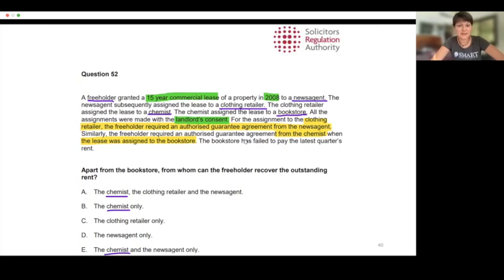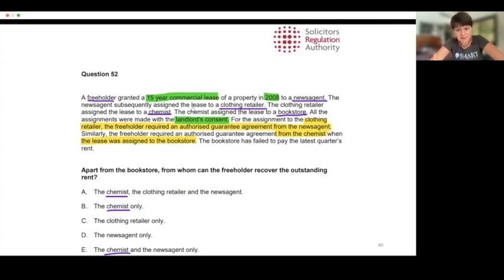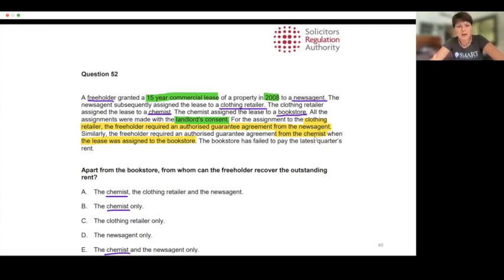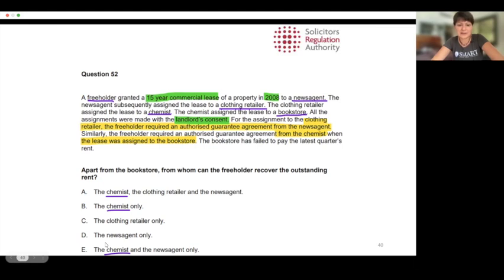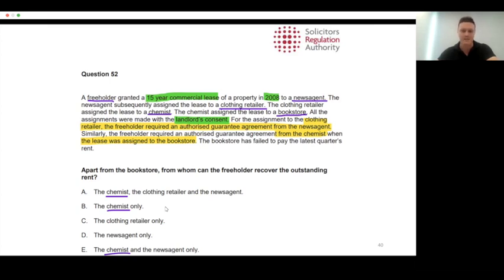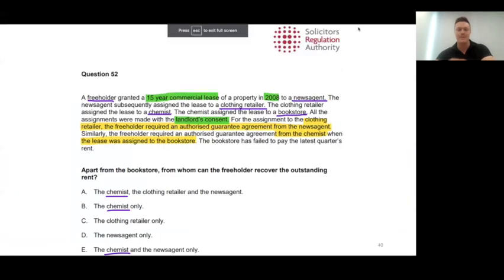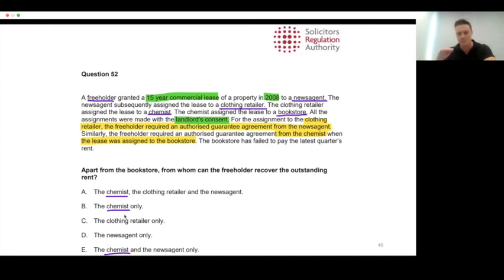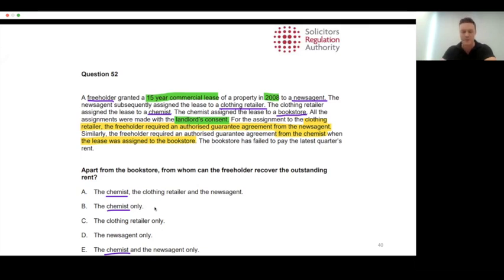SQE1 Sample Questions: Property Practice Q2 | Academy of Smart Lawyers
Welcome to the Academy of Smart Lawyers (OSCEsmart®, SQE Smart Prep, Legal Theatre®).

We help aspiring solicitors pass SQE with our proven exam preparation methodology.

There's no need to read loads of books! Our special methodology makes studying easier, condensing all necessary information into our SYNOPSIS Notes which are further explained in collaborative video lectures. If you're a legal nerd, our video lectures WILL direct you to further reading.

You will be mentored by solicitors who have passed these exams with us!

Since 2018, we've guided over 300 solicitors to success.

✅ Are you a resitter? We will assess your previous results breakdown to allow us to focus your learning on areas of weakness.

🌐 You are more than just a student or client; you're our colleague. We're committed to your growth and invite you to join our “The Smart Lawyers Global Club”.